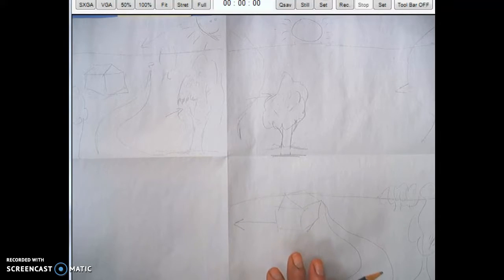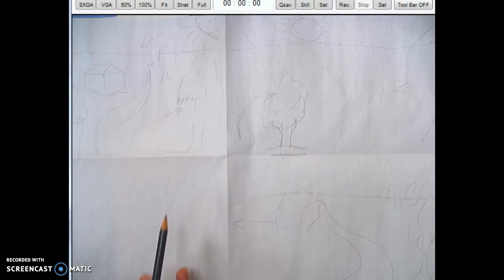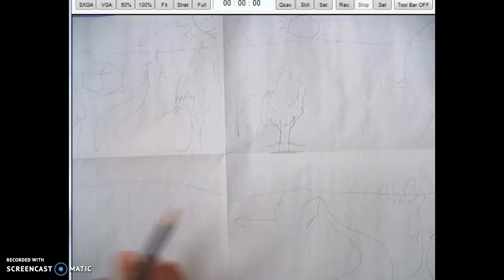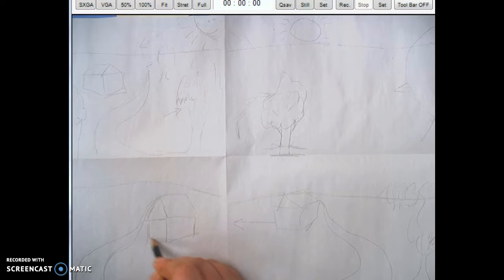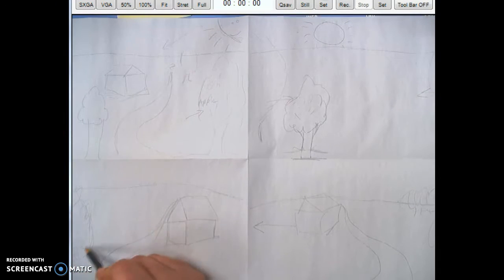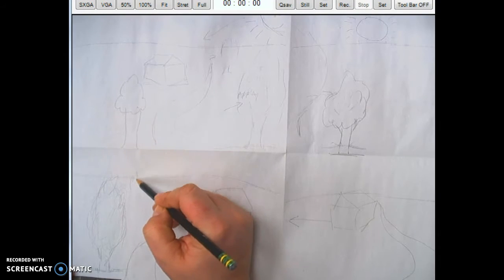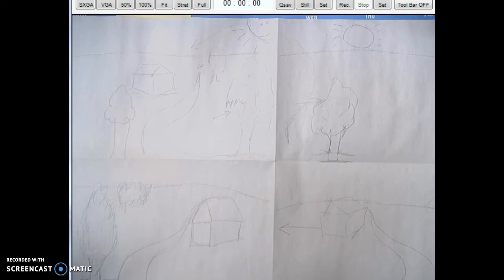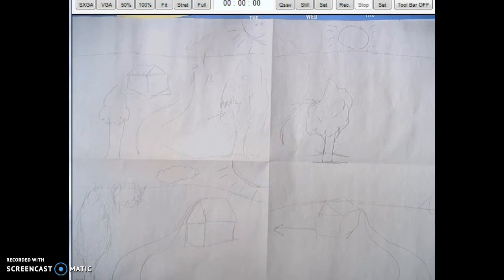Sketches for Landscape 2D Art